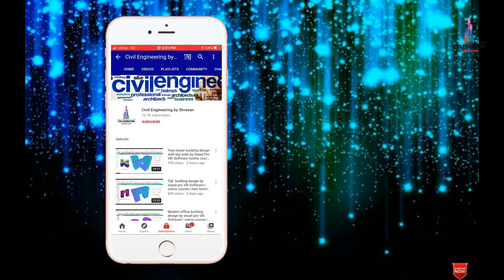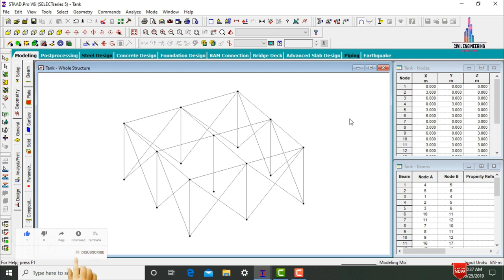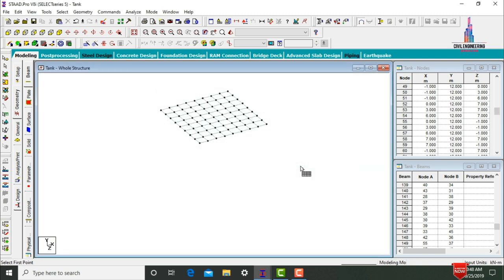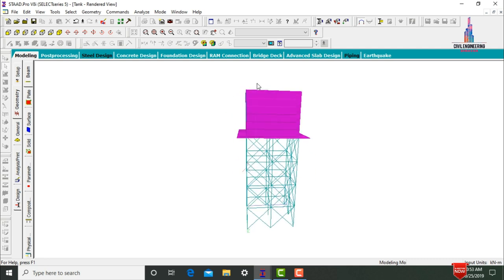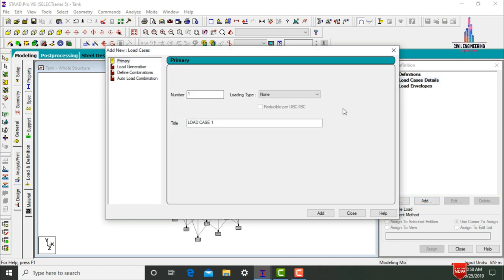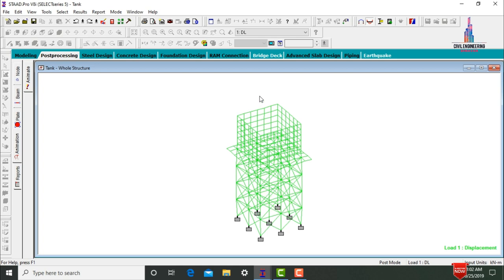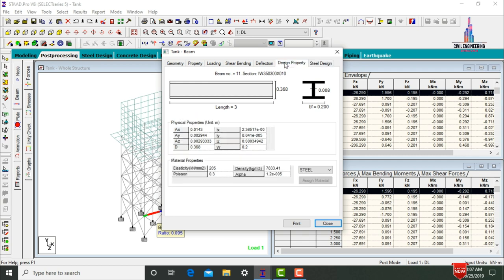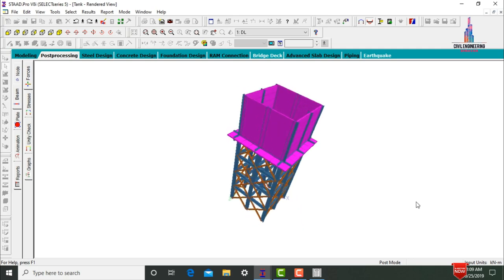Elevated Steel tank design | civil engineering |online course |software | Staad pro | auto cad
In this Video lecture you are able to learn about Elevated Steel tank design | civil engineering |online course |software  | Staad pro | auto cad |